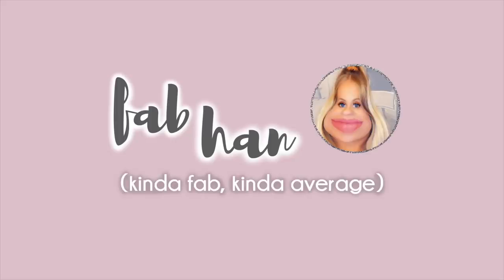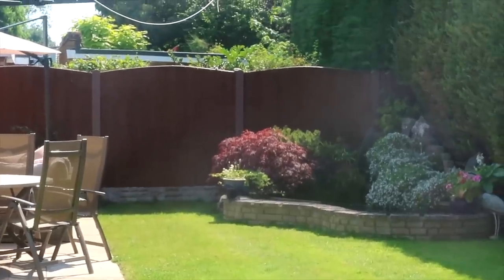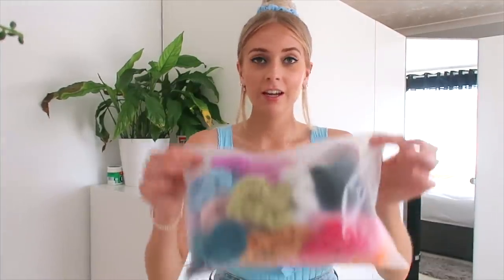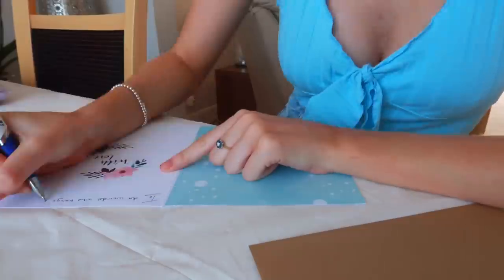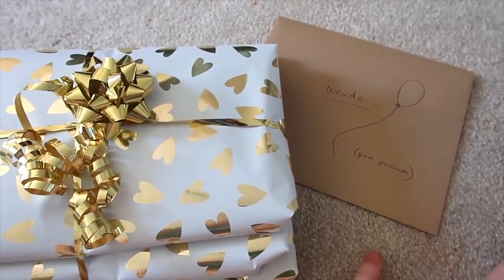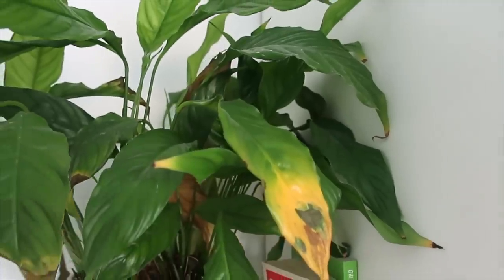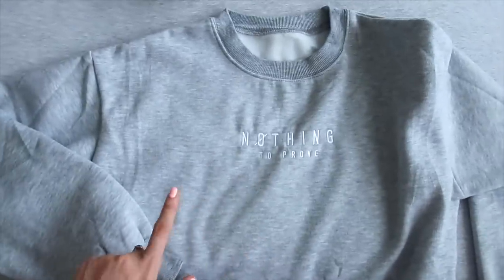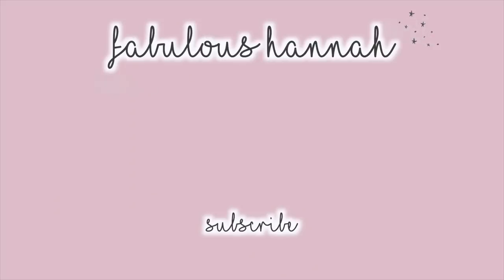A BIRTHDAY IN LOCKDOWN & GARDEN TRANSFORMATION... lockdown vlog #10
celebrating a birthday in lockdown is a bit different 🎂

💗 THINGS I MENTIONED IN THIS VLOG 💗
the best fan ever lol